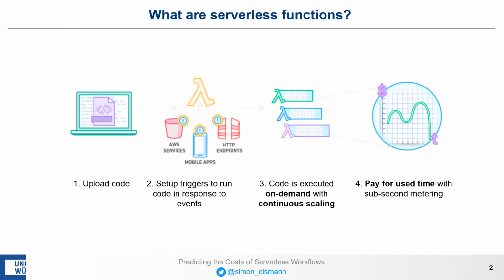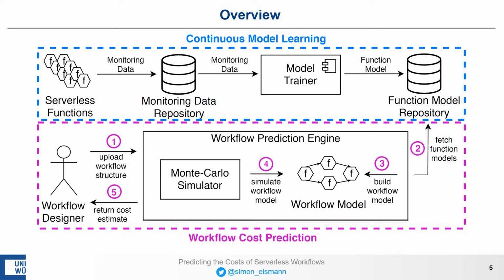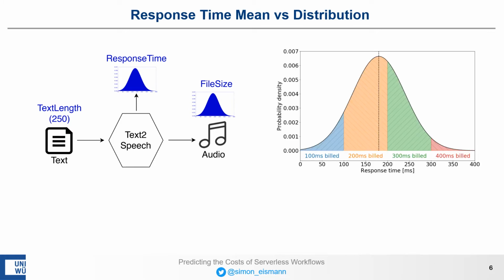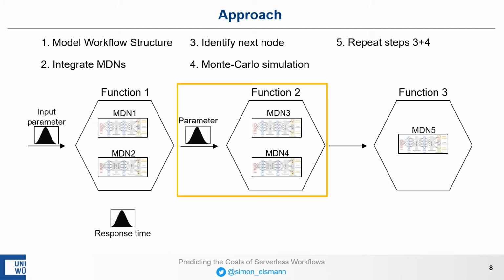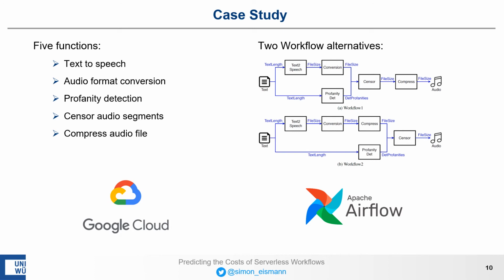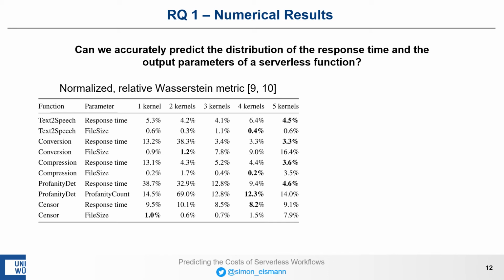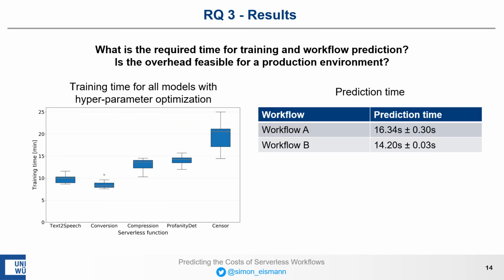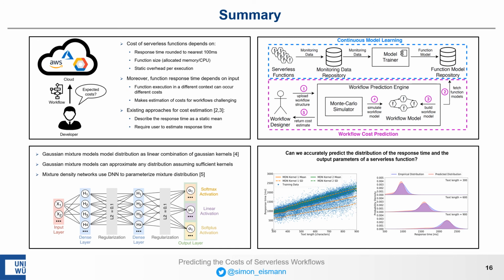Predicting the Costs of Serverless Workflows (ICPE 2020)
Function-as-a-Service (FaaS) platforms enable users to run arbitrary functions without being concerned about operational issues, while only paying for the consumed resources. Individual functions are often composed into workflows for complex tasks. However, the pay-per-use model and nontransparent reporting by cloud providers make it challenging to estimate the expected cost of a workflow, which prevents informed business decisions. Existing cost-estimation approaches assume a static response time for the serverless functions, without taking input parameters into account. In this paper, we propose a methodology for the cost prediction of serverless workflows consisting of input-parameter sensitive function models and a monte-carlo simulation of an abstract workflow model. Our approach enables workflow designers to predict, compare, and optimize the expected costs and performance of a planned workflow, which currently requires time-intensive experimentation. In our evaluation, we show that our approach can predict the response time and output parameters of a function based on its input parameters with an accuracy of 96.1%. In a case study with two audio-processing workflows, our approach predicts the costs of the two workflows with an accuracy of 96.2%.